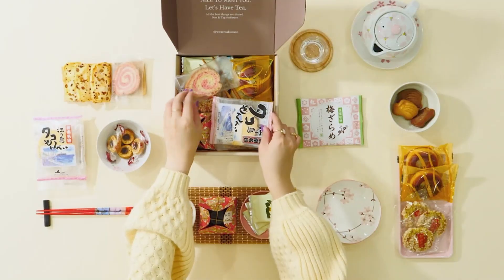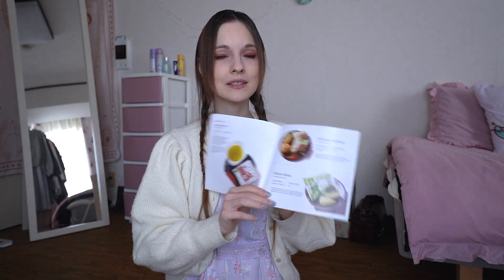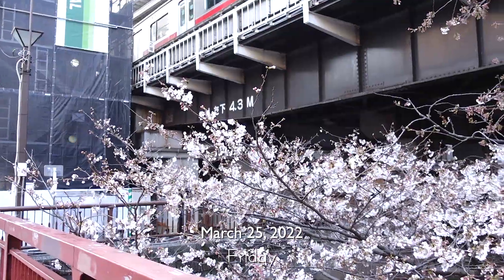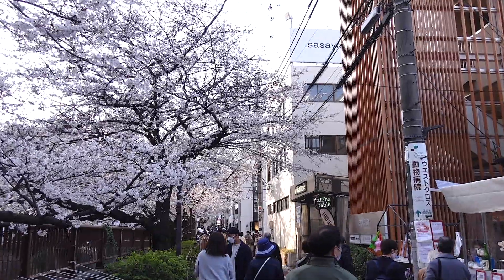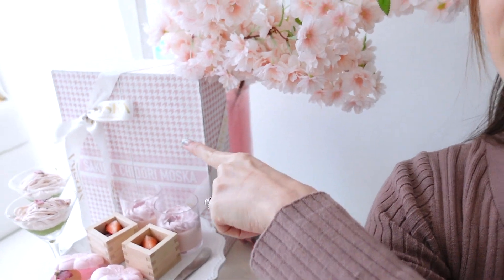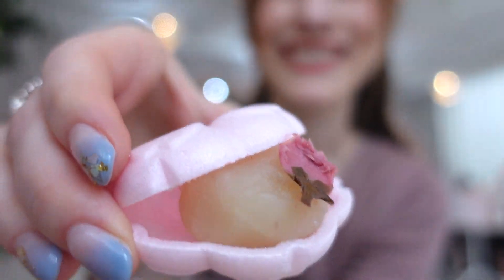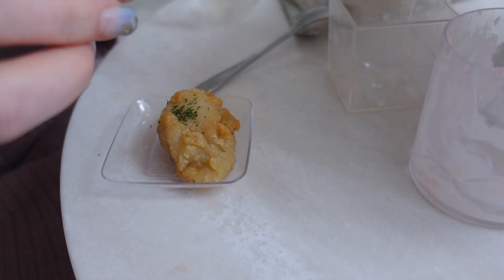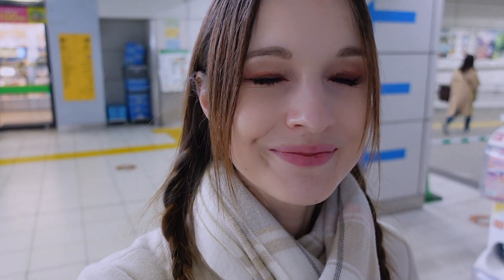JAPAN VLOG - CHERRY BLOSSOMS in TOKYO: Sakura Viewing & Snacks, Cafe in Tokyo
In this video, I got some more sakura / cherry blossom content for you. My friends and I went to Nakameguro, to a Sakura afternoon tea, and again on the next weekend, to a park for a picnic. I have never enjoyed hanami / sakura season as much as this year. Hope you like this video :)

🌼 Time Stamps
00:00-00:26 intro
00:27-04:12 Sakuraco, Japanese snack box
04:13-05:27 Cherry blossom viewing
05:28-06:16 Tokyo cafe, sakura at night
06:17-07:10 Harajuku walk
07:11-11:42 Sakura afternoon tea
11:43-12:46 Harajuku shops, walk
12:47-14:04 cherry blossom viewing
14:05-15:37 Sakuraco, outro

*in the order they appear in the video

🌹This is how you can support me 🌹

📷 Equipment
Tokyo Vlogs
Sony ZV-1 Digital Camera
Sony Wireless Bluetooth Shooting Grip

Cinematic Shoots
Sony Alpha a7 III Digital Camera
  Sony 16-35mm Vario-Tessar T FE F4 ZA OSS E-Mount Lens
GoPro HERO8 Black
Joby Gorilla Tripod

Mic
Rode VideoMic GO
Rode NT1A Mic
FTF Gear Lavalier Lapel Mic